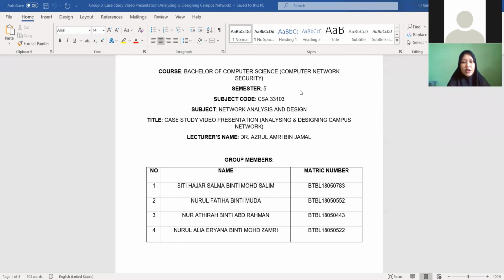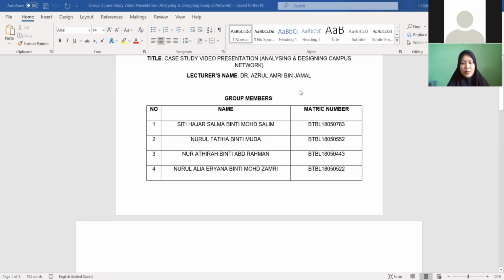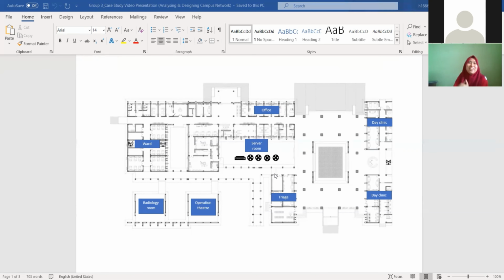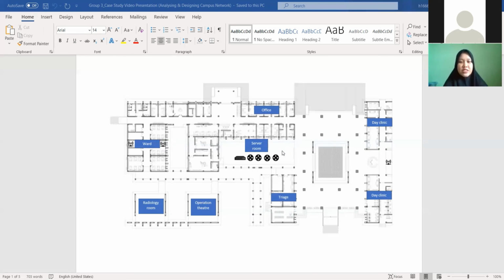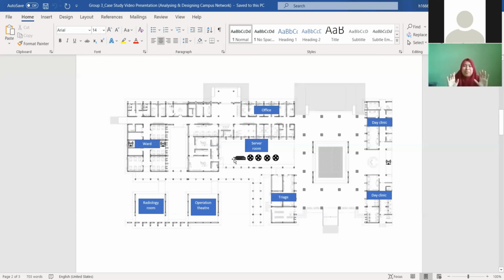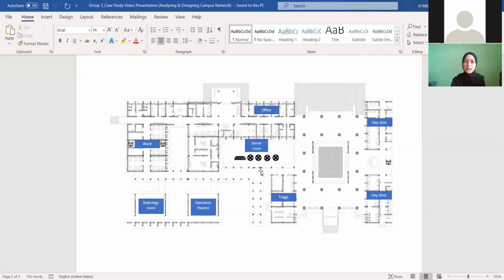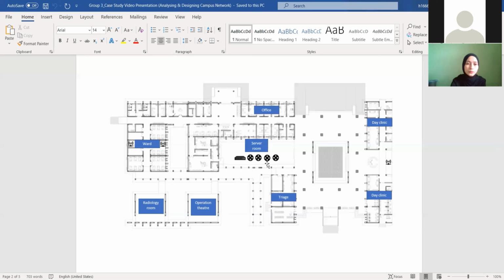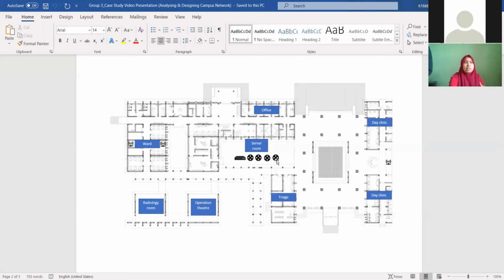Case Study Video Presentation (Analysing and Design Campus Network)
Network Analysis and Design (CSA 33103)

Group 3
050783, Siti Hajar Salma Bt Mohd Salim
050552, Nurul Fatiha bt Muda
050443, Nur Athirah binti Abd Rahman
050522, Nurul Alia Eryana binti Mohd Zamri